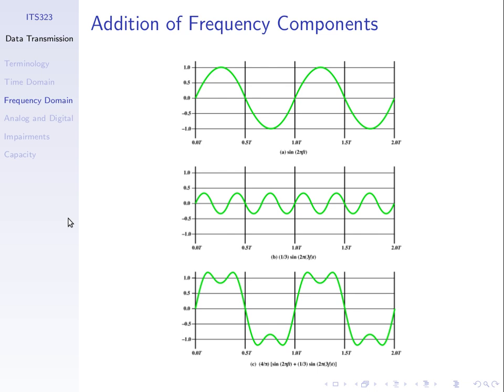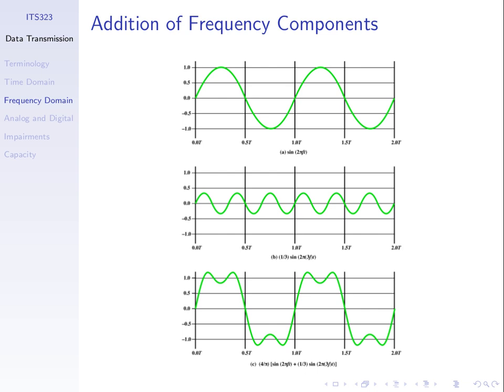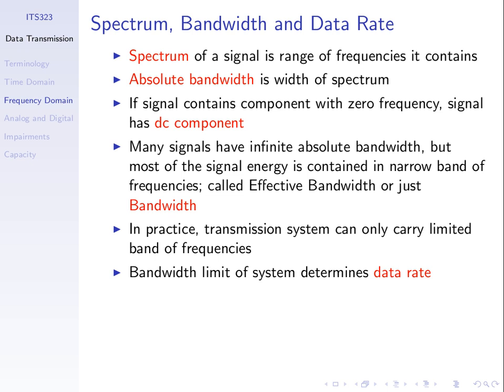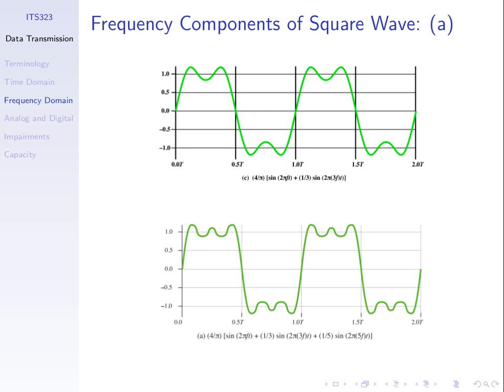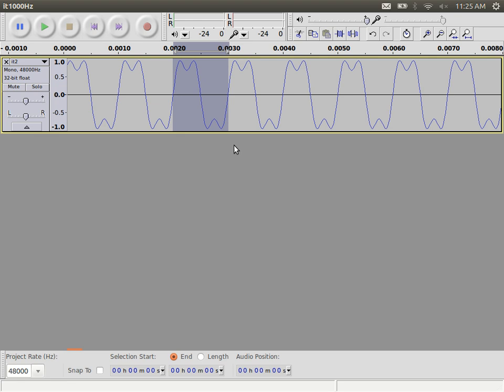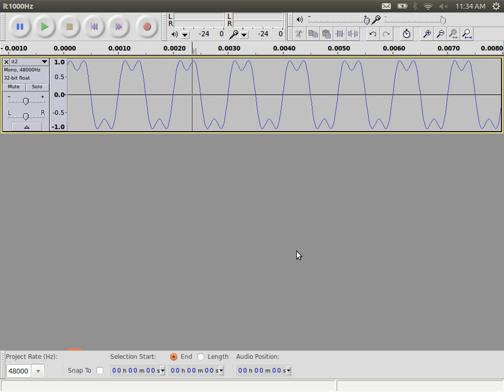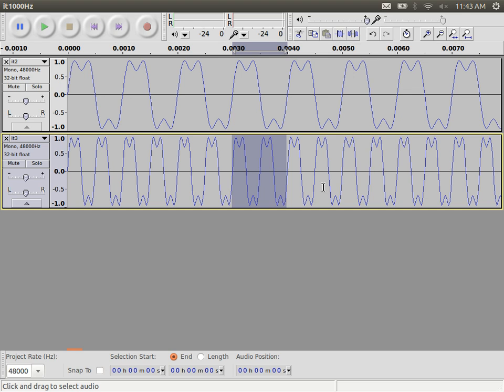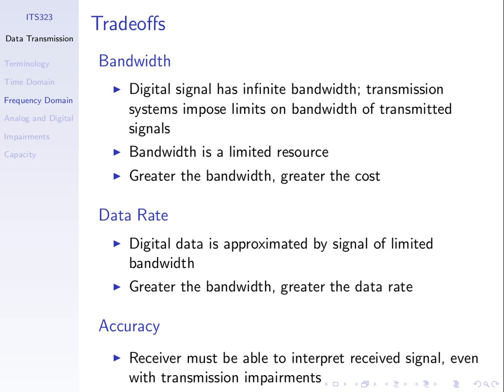ITS323, Lecture 07, 19 July 2012, IT